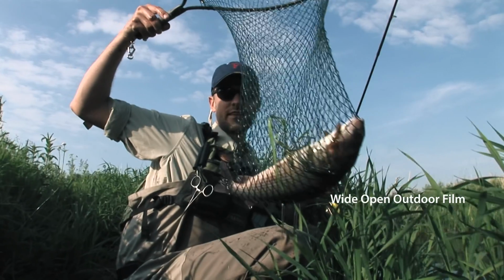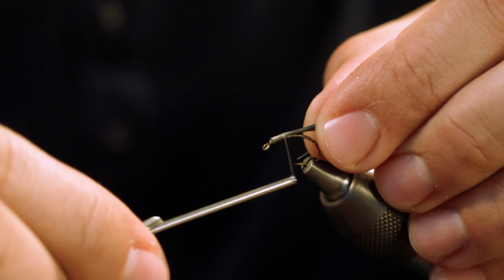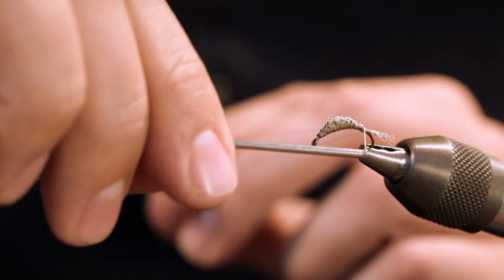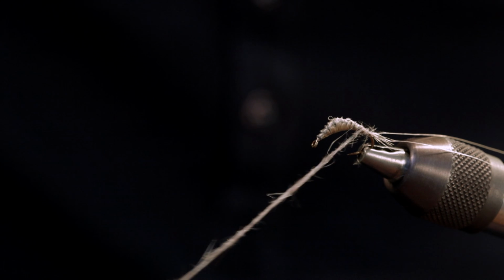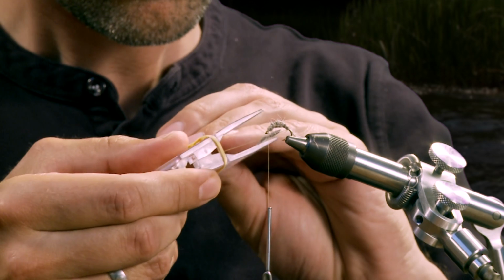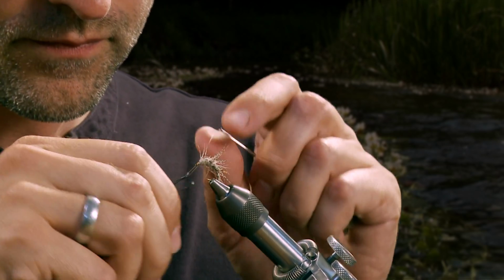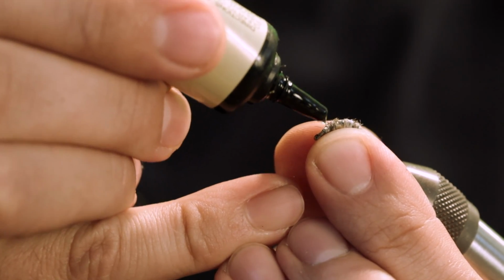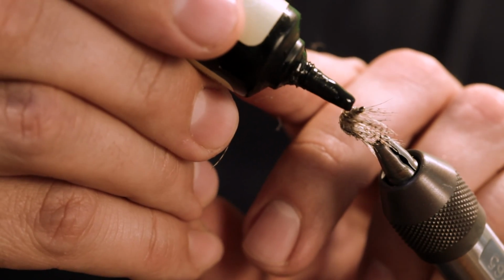How to • Fly tying • Gammarus • fishing tips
Morten Oeland is known as an innovative and creative fly tier, and here he ties one of his own patterns.
Film excerpt from the series: The Fish & The Fly

Material list:
Gammarus
Hook: Partridge, YK4A size. 10-12.
Thread: Light 10/0.
Weighting: Tungsten sheet.
Tail: Partridge feather.
Rib: Mono line 6X.
Legs: Partridge feathers, tyied in by dubbing twister.
Body: Nature squirrel dubbing. Shield: UV Glue.